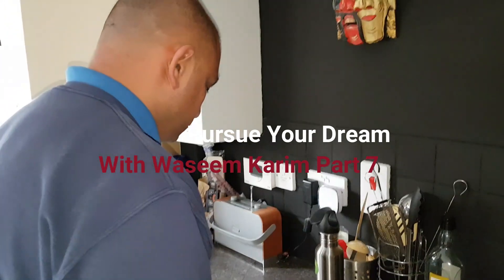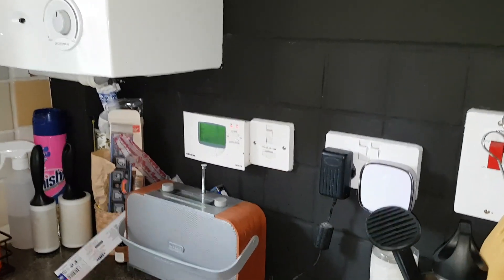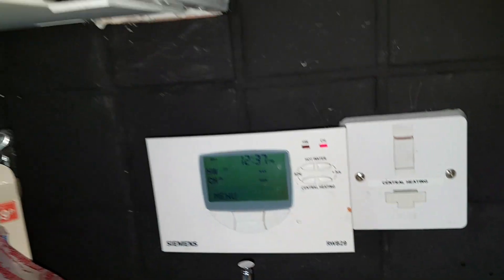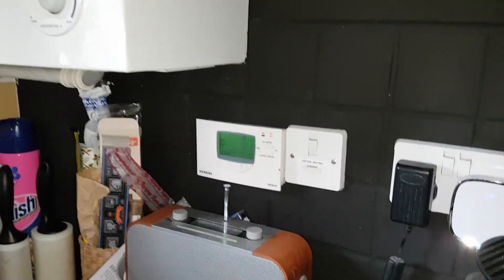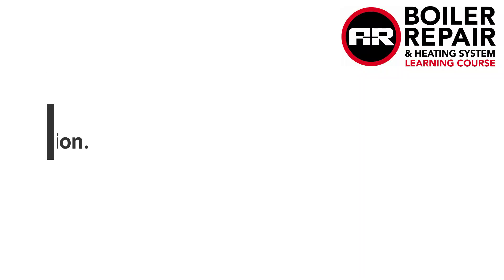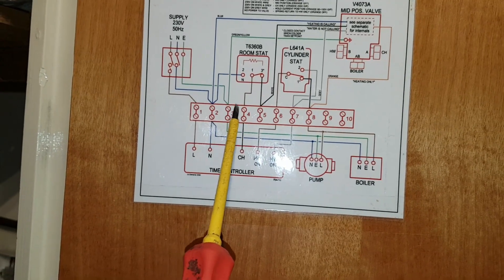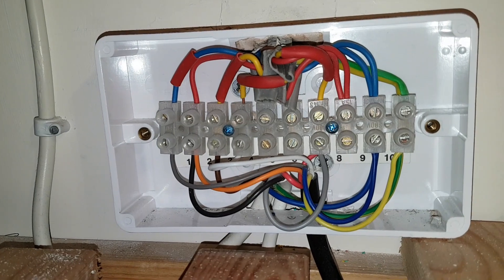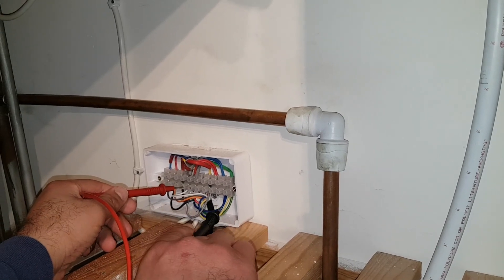Honeywell Y Plan Diagnostics Pursue Your Dream With Waseem Karim Part 7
Translated titles:
Honeywell Y Plan Diagnostics persigue tu sueño con Waseem Karim Parte 7

Honeywell Y Plan Diagnostics Verfolgen Sie Ihren Traum mit Waseem Karim Teil 7

Honeywell Y Plan Diagnostics Poursuivez votre rêve avec Waseem Karim Partie 7

Honeywell Y Plan Diagnostics Prossiga seu sonho com Waseem Karim Parte 7

हनीवेल वाई प्लान डायग्नॉस्टिक्स आपका

Honeywell Y Plan Diagnostics streef jou droom na met Waseem Karim Deel 7

Honeywell Y Plan-ի ախտորոշումը հետապնդեք ձեր երազանքը `Վասեմ Ք

Honeywell Y Plan Diaqnostikası Waseem Kərim Hissəsi 7 ilə Xəyalınızı həyata keçirir

হানিওয়েল ওয়াই প্ল্যান ডায়াগনস্টি

Honeywell Y Plan Diagnostics Realizuj swoje marzenie za pomocą Waseem Karim, część 7